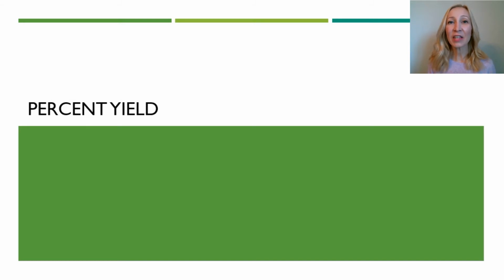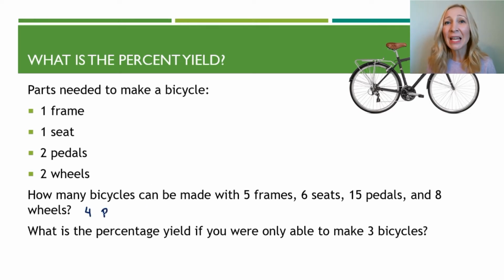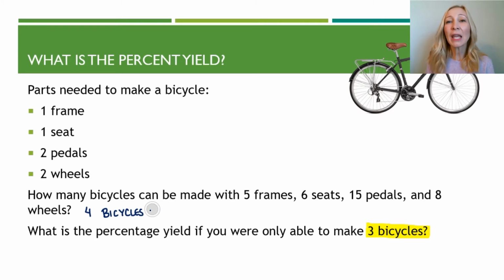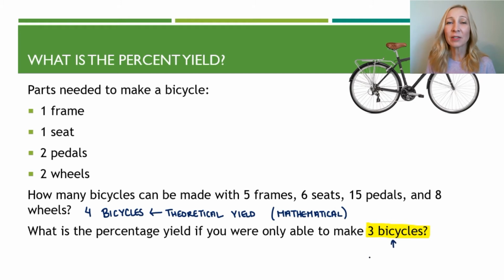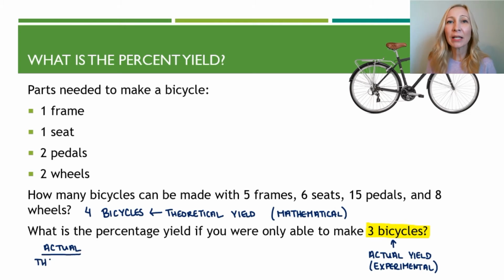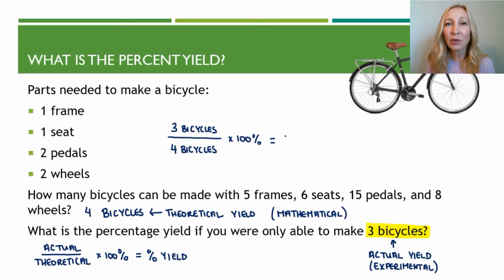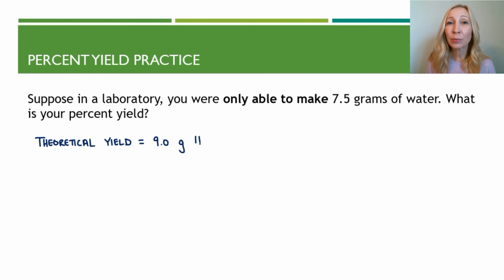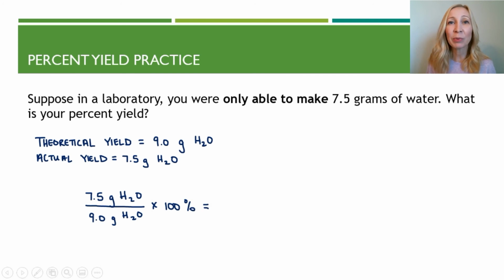20c Percent Yield